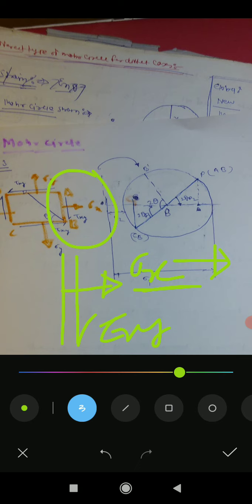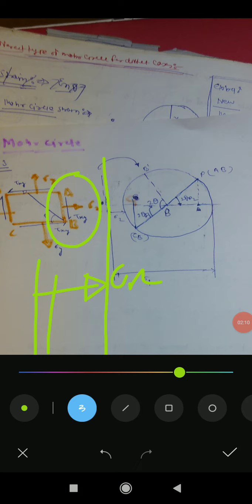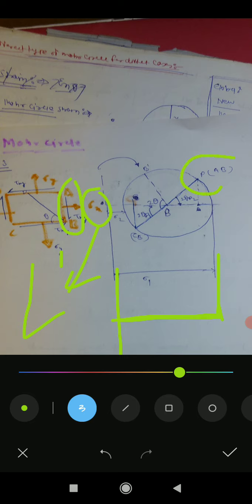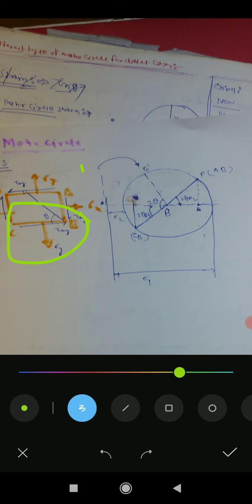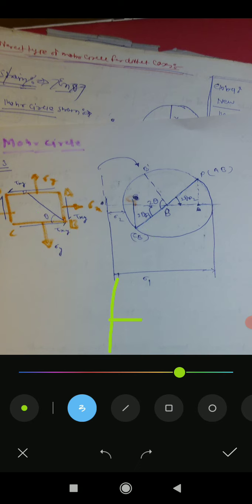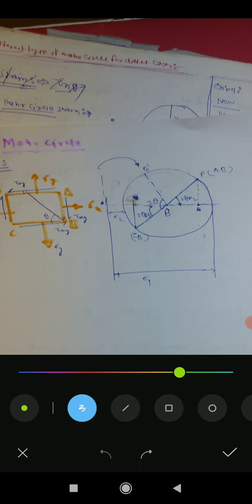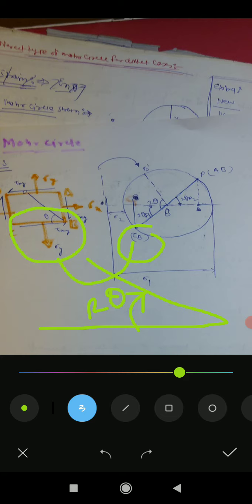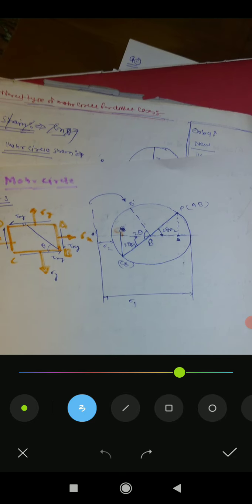Mohr circle final (Graphical method final case)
Graphical method to solve the complex stress problems